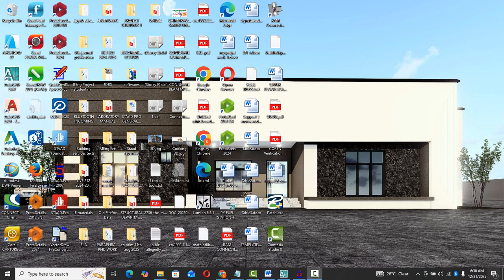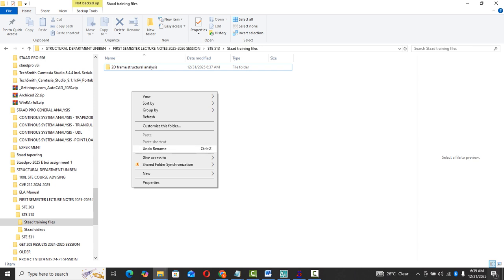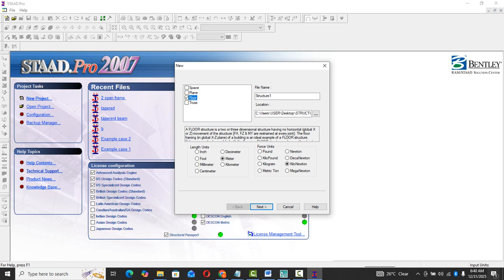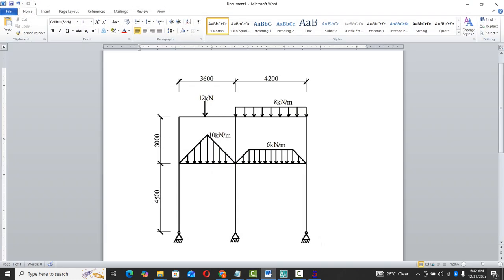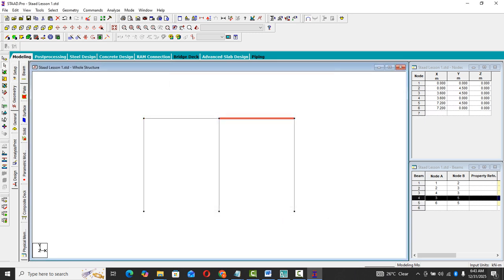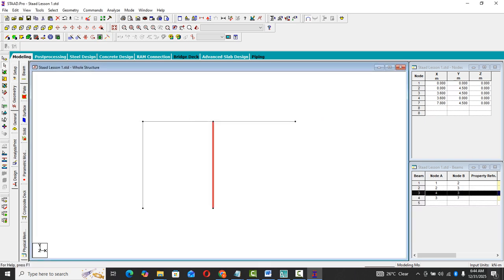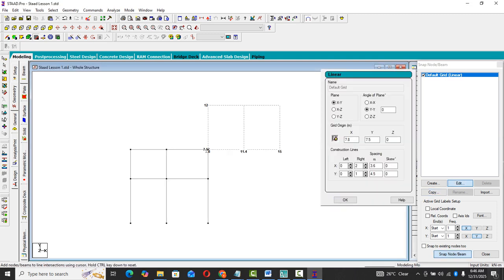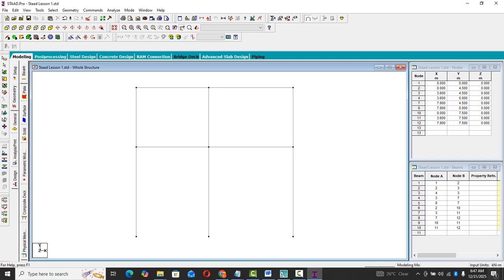Engr Ogbonna Staad Pro modelling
This video is an introduction to modelling in Staadpro